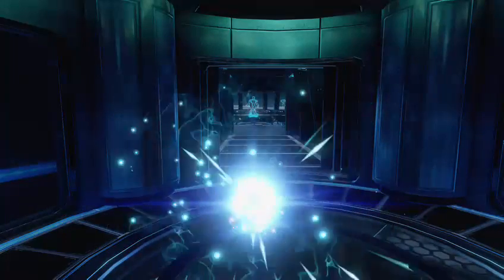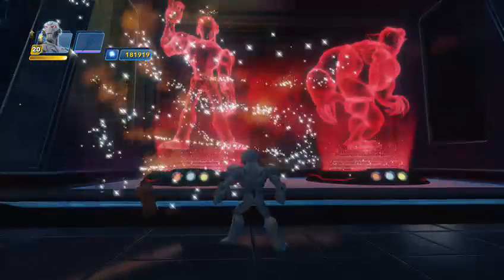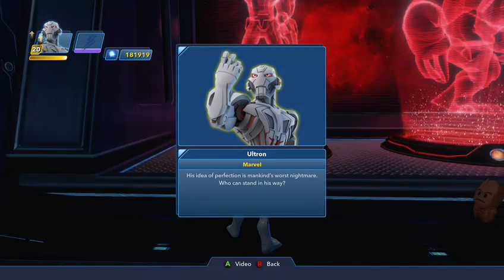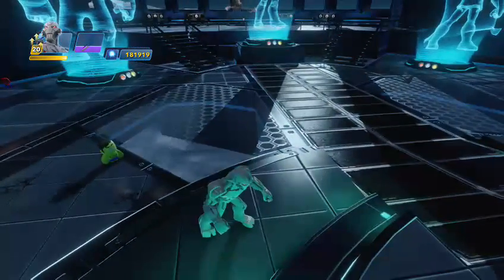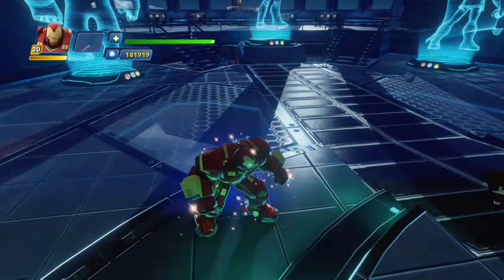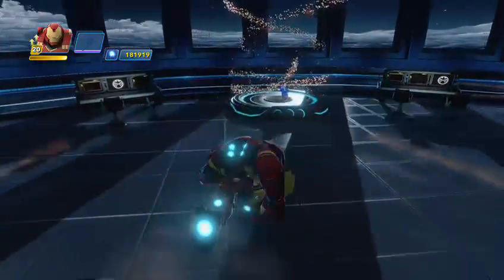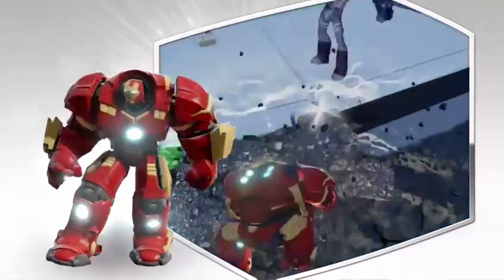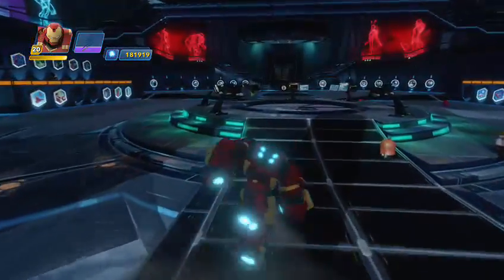Disney Infinity 3.0: Hall of Super Heroes Update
Disney Infinity 3.0 Hall of Super Heroes Collection -- Watch live